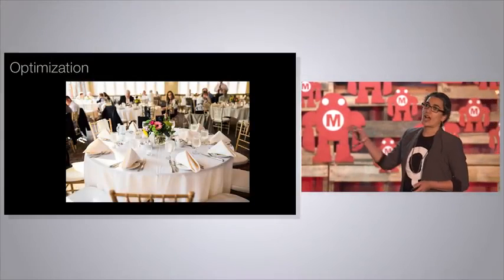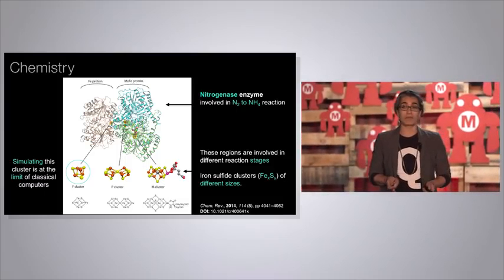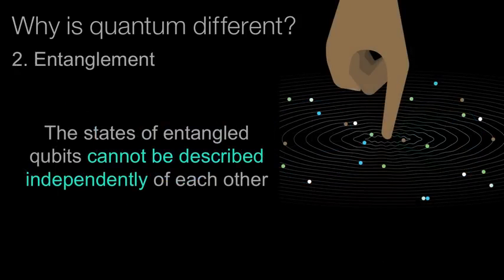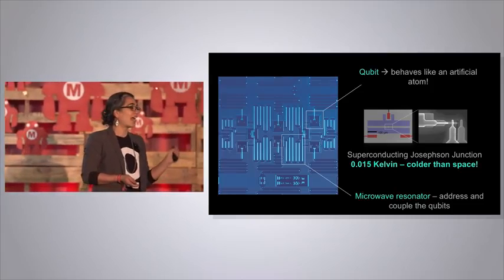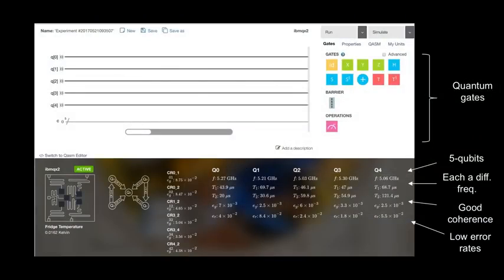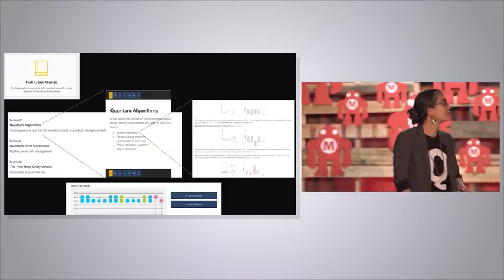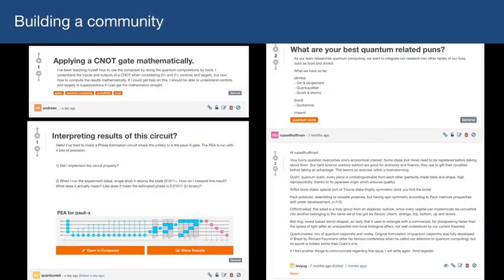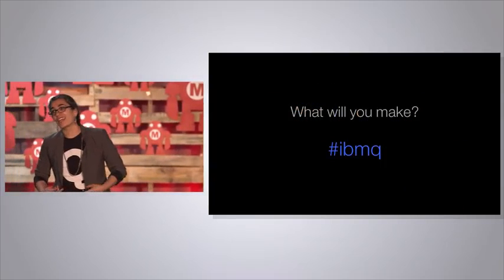A Beginner's Guide to Quantum Computing.